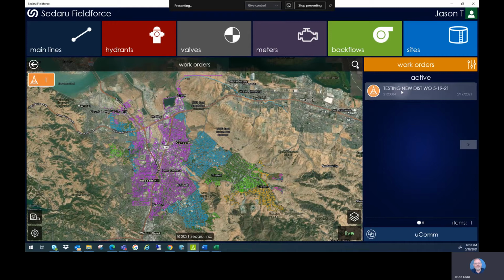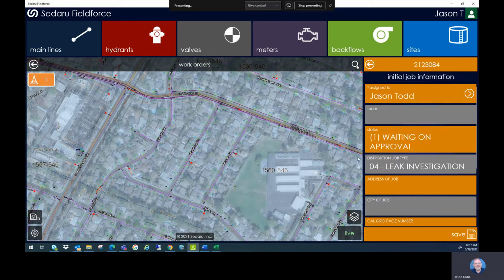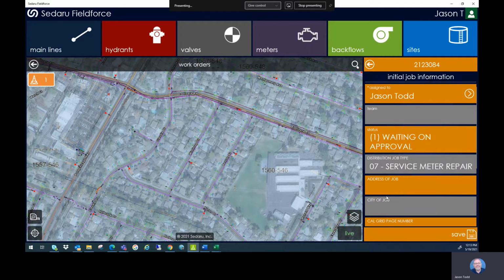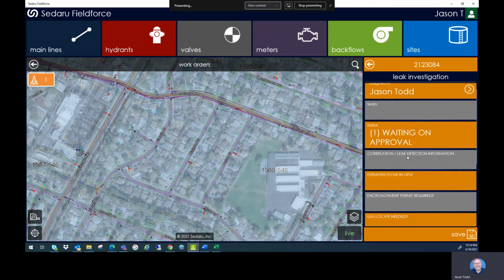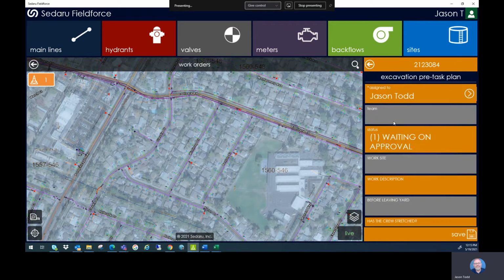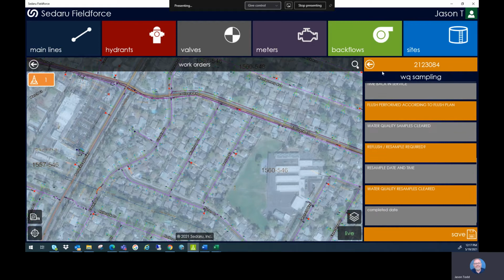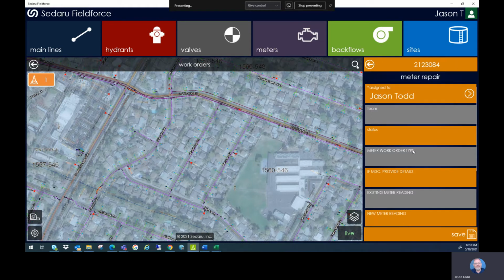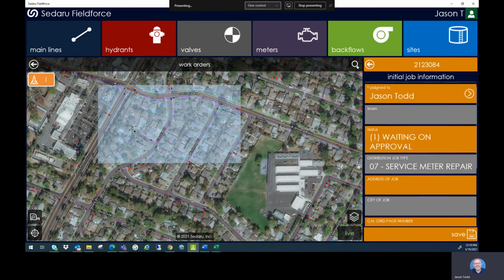Distribution Work Order Design